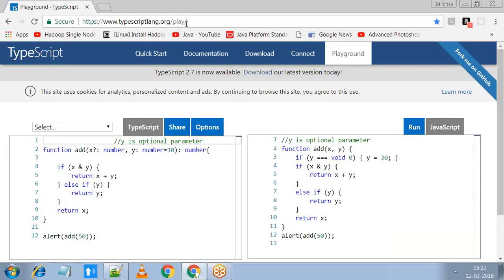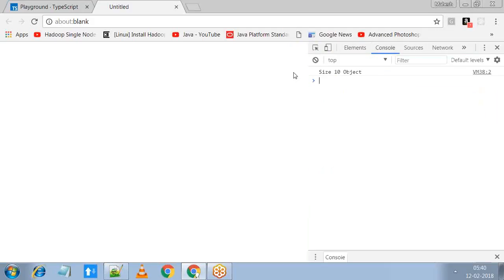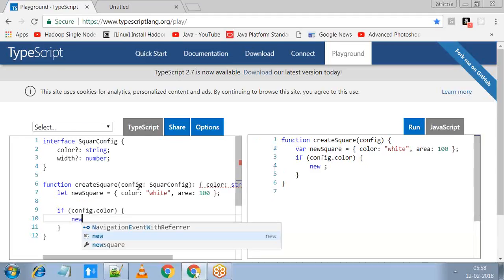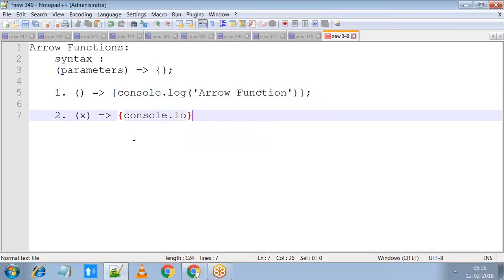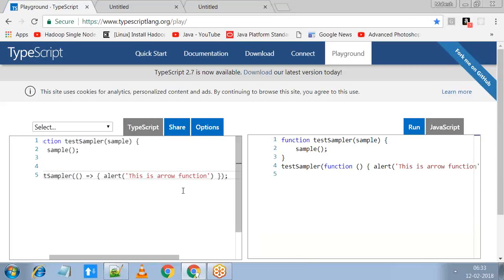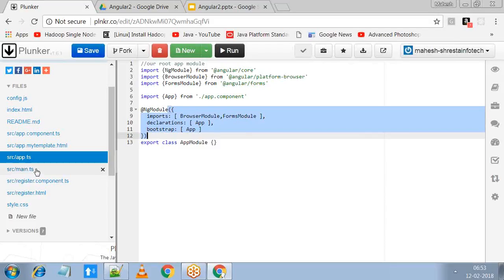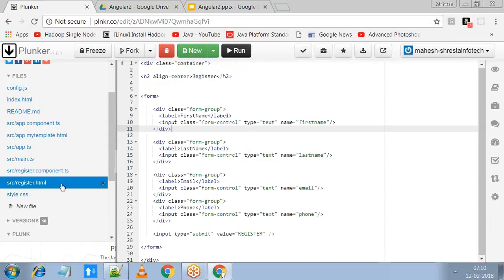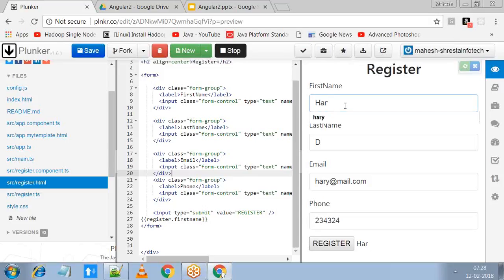2018 02 12 05 20 Dec Jee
AJS_2